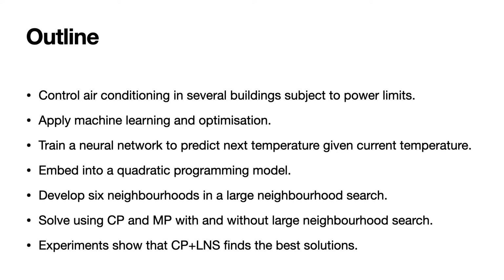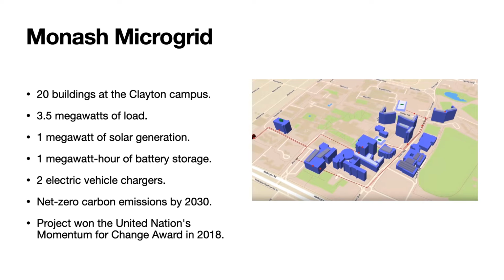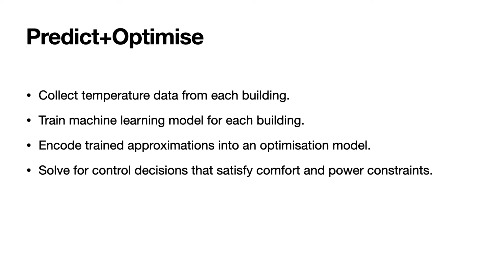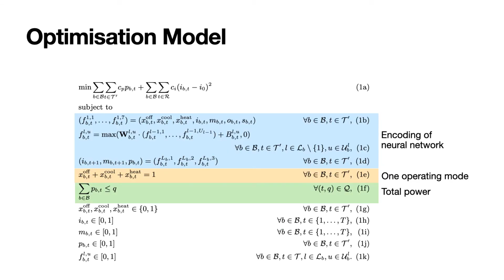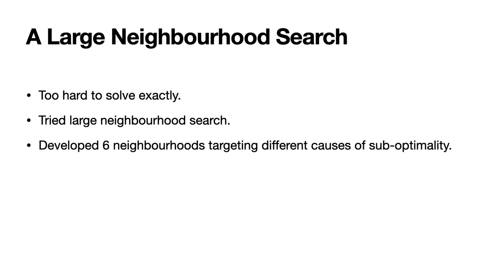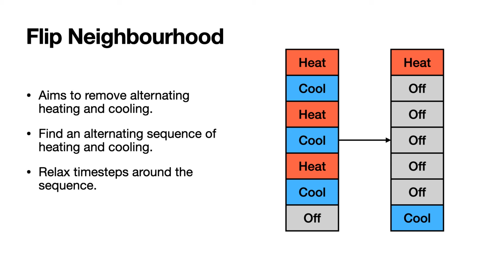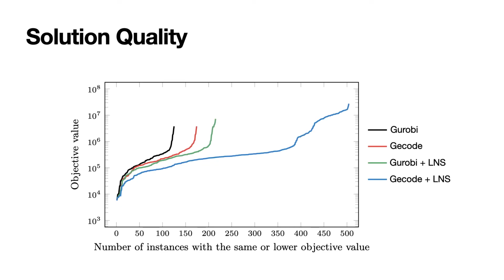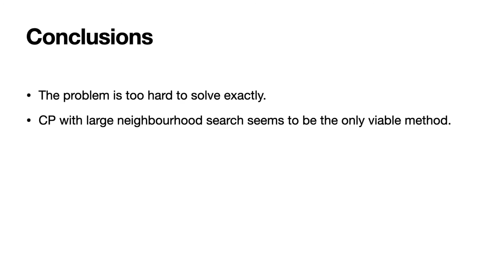CP2020 Large Neighborhood Search for Temperature Control with Demand Response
Presentation of CP2020 paper "Large Neighborhood Search for Temperature Control with Demand Response" by Edward Lam, Frits de Nijs, Peter Stuckey, Donald Azuatalam and Ariel Liebman